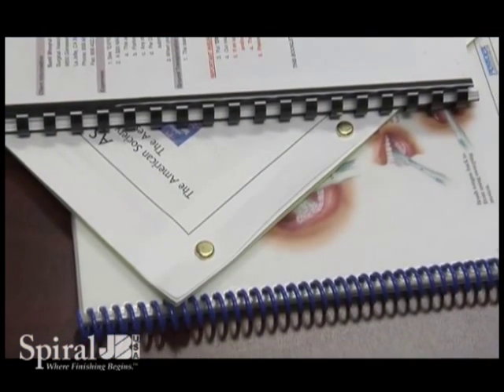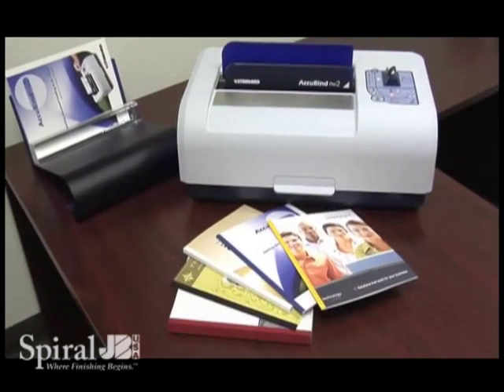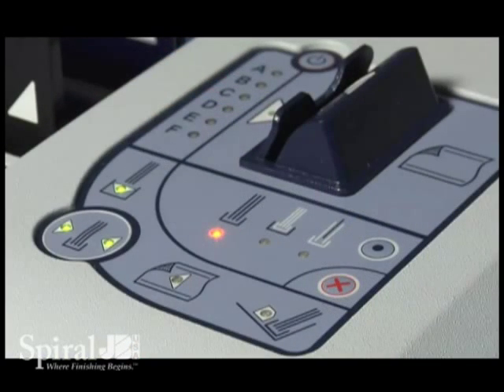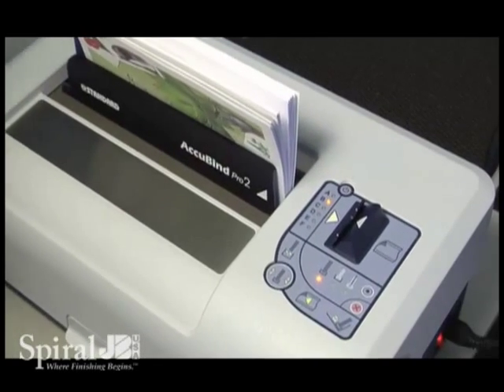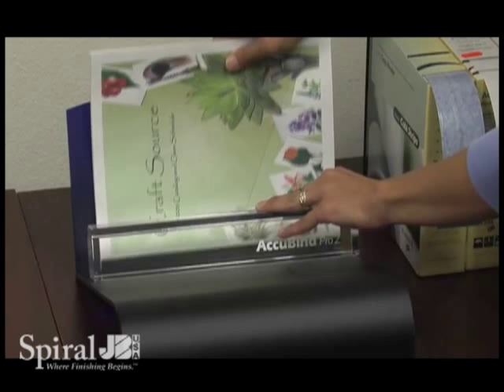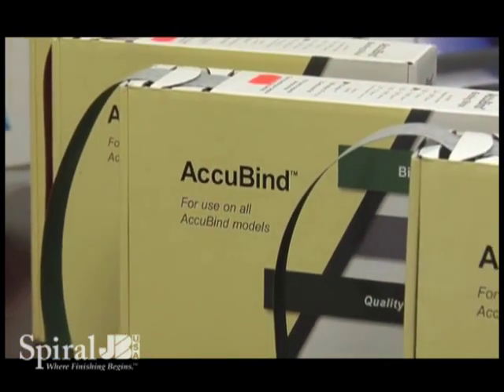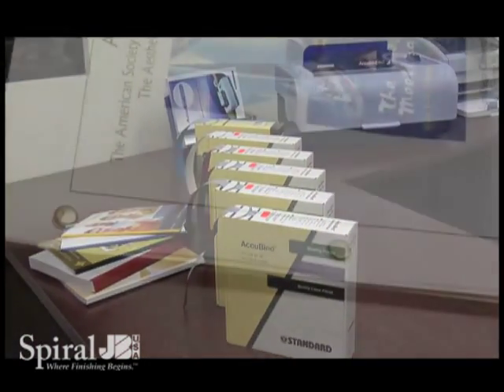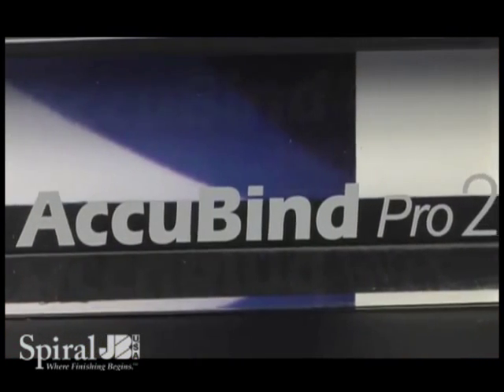AccubindPro2 Tape Binding Machine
Learn more about AccubindPro2 Tape Binding Machine and many more binding machines

The AccuBindPro2 tape binding system provides the ideal solution for all types of binding applications including sales and marketing publications, annual reports, proposals, product manuals, presentations and more. With the push of a button a document up to 1-1/4" thick can be bound in 20 seconds.